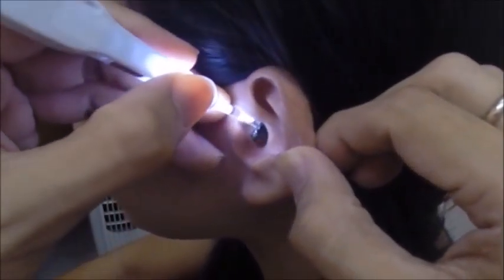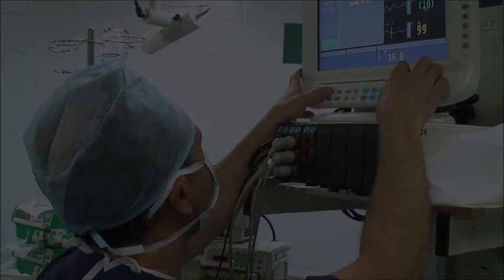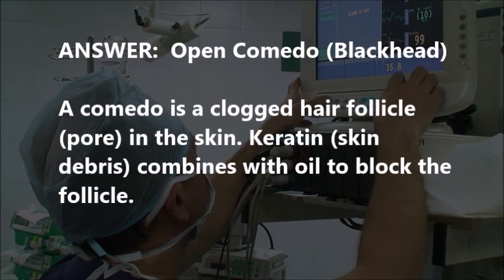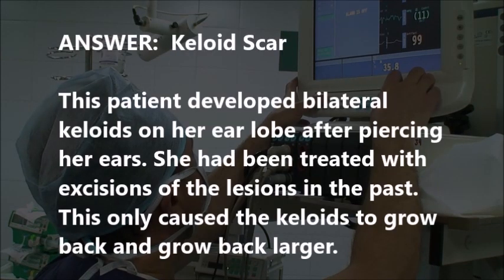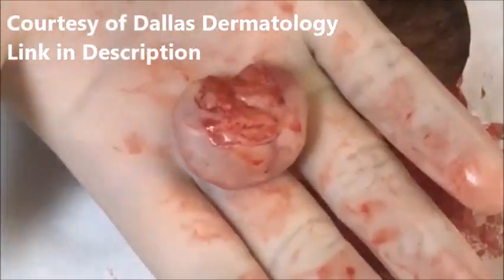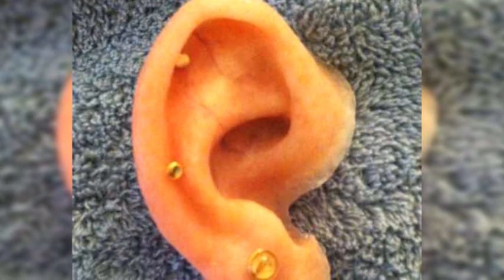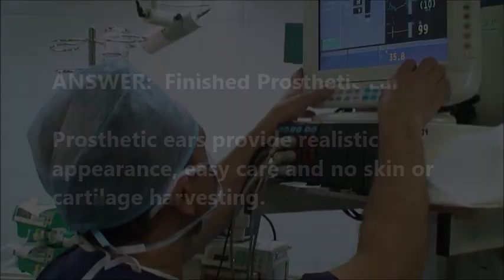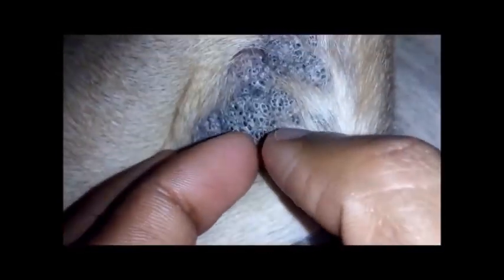Worst Ears! Earwax Removal, Keloids & Ear Blackheads